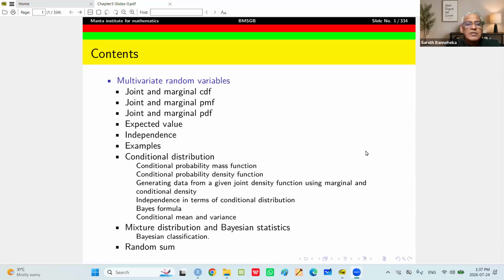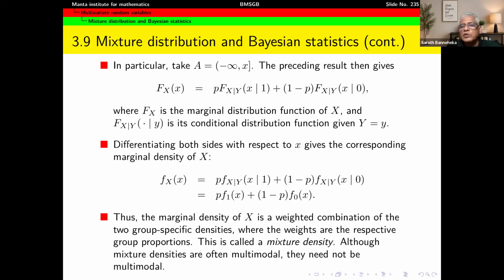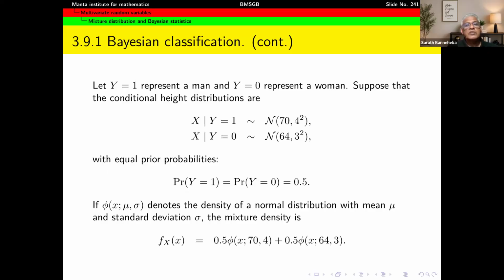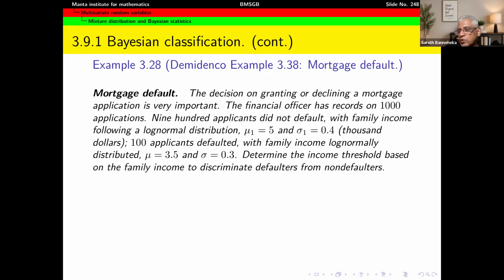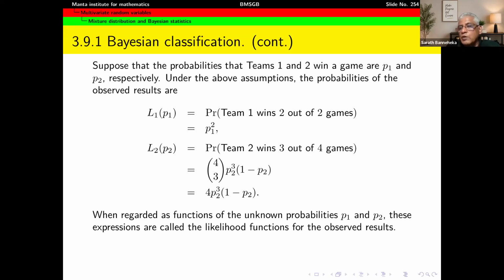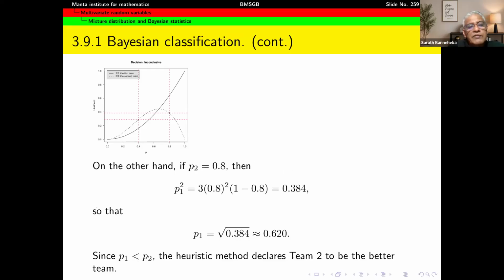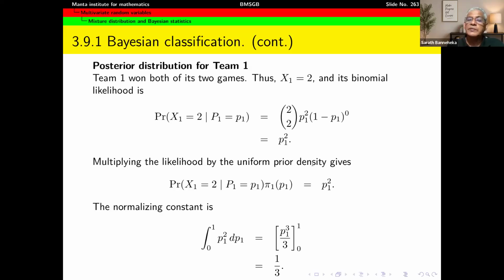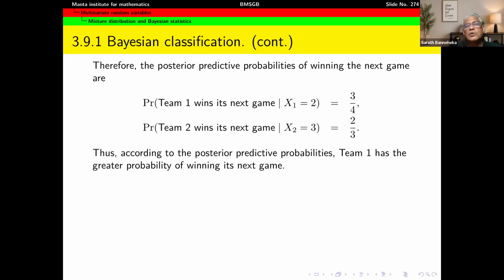Mixture Distributions & Bayesian Classification, with Examples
This lecture introduces mixture distributions and their applications in Bayesian statistics. It explains how populations consisting of distinct groups can be modelled by combining group-specific distributions with appropriate weights. Practical examples include classification based on height, mortgage decisions based on family income, and comparisons of the winning probabilities of two teams. The lecture also demonstrates the use of Bayes’ theorem to calculate posterior probabilities, determine classification thresholds, and obtain posterior predictive probabilities. The limitations of likelihood-based methods for small samples are discussed; these methods are then compared with the Bayesian approach.